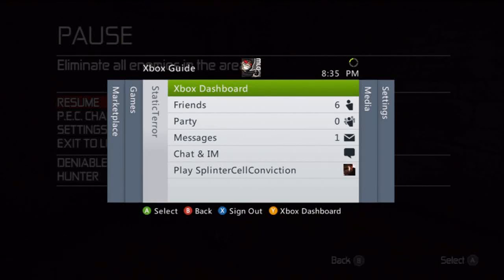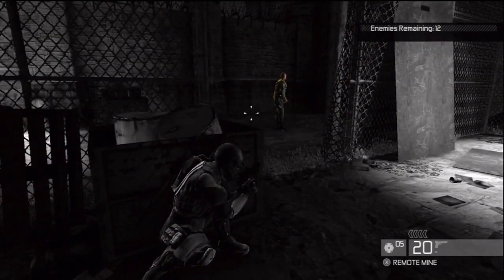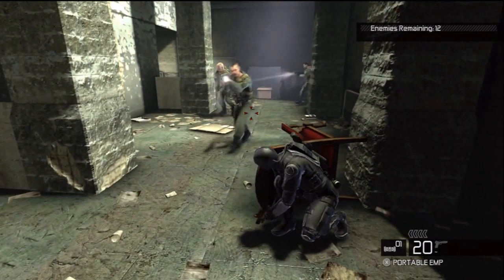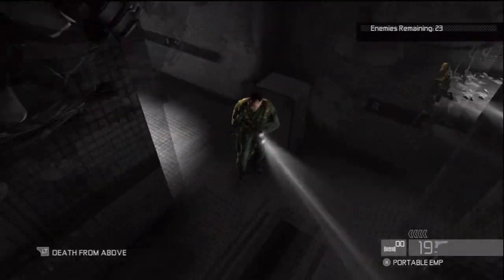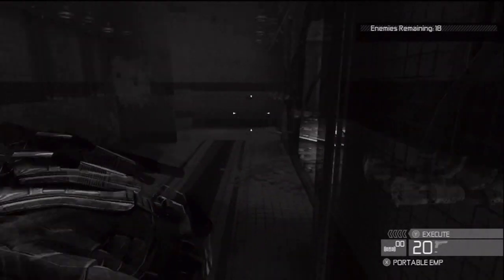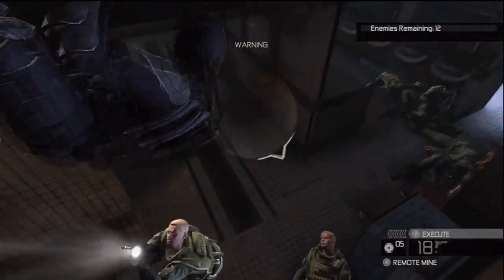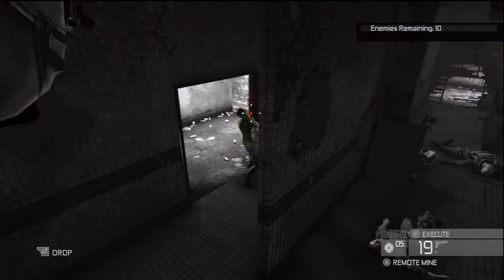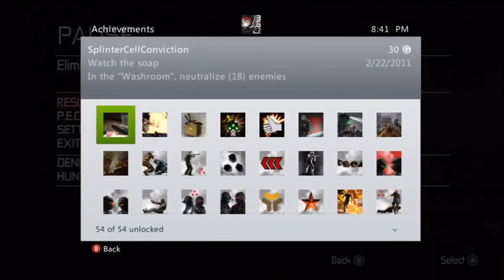Splinter Cell Conviction Insurgency DLC - "Watch the soap" Achievement Guide